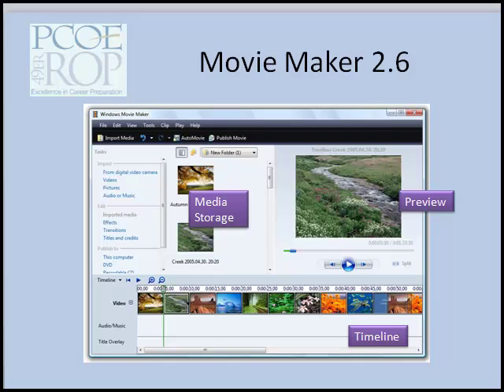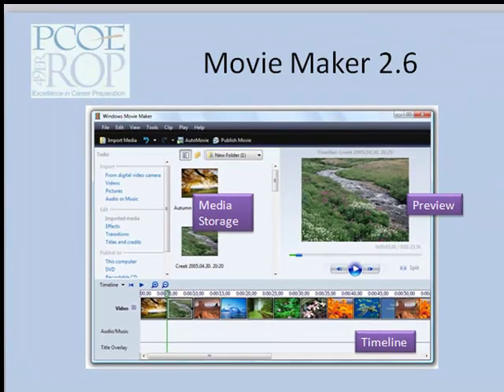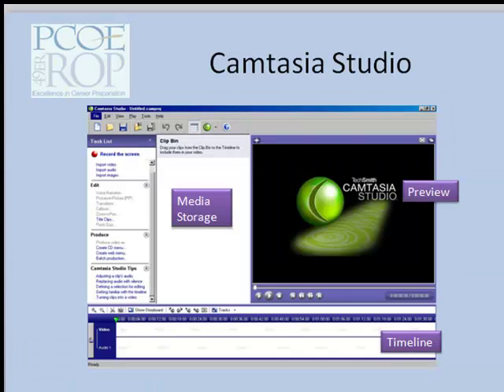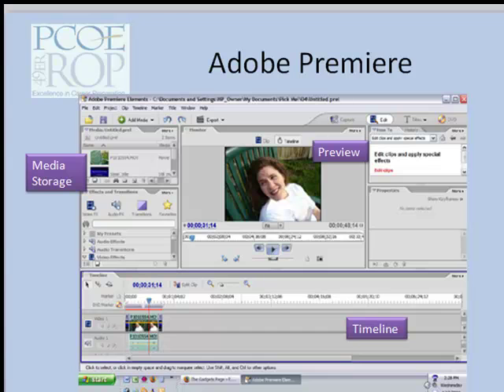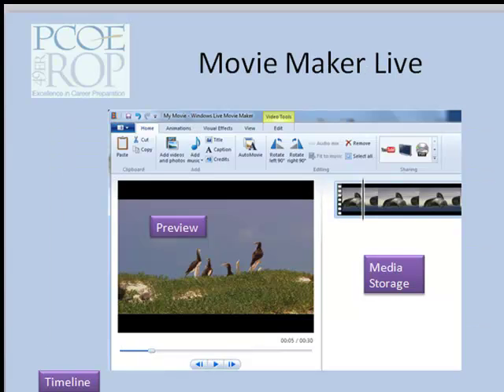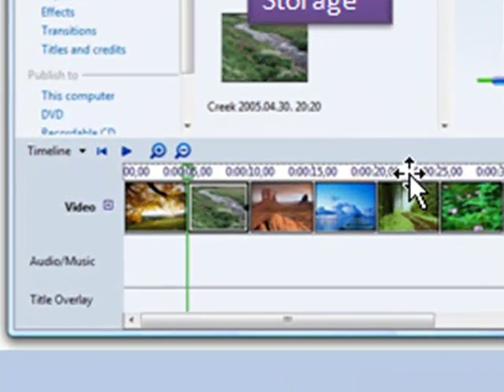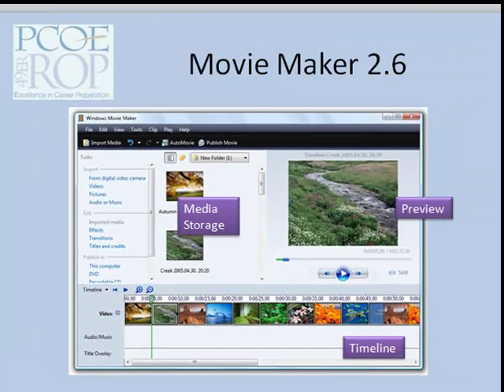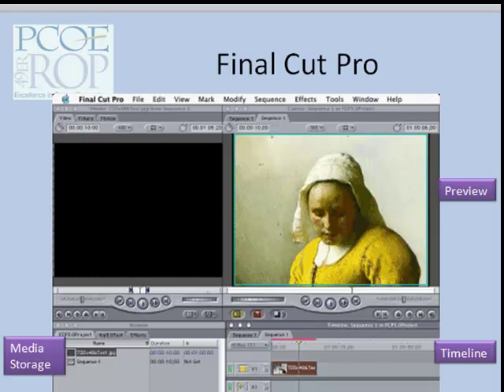Video Editing Interfaces.mp4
An overview of video editing software user interfaces